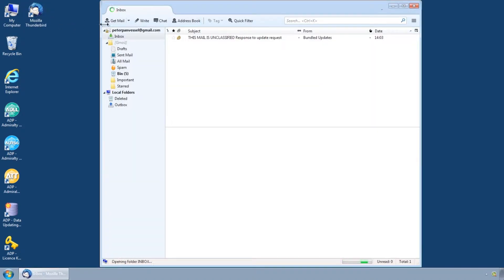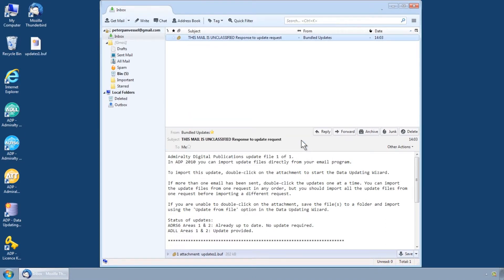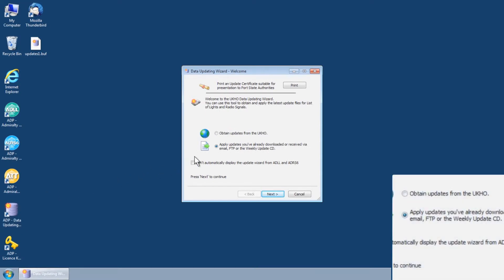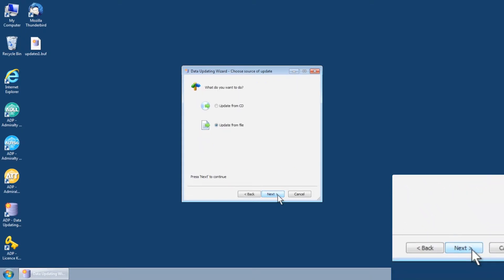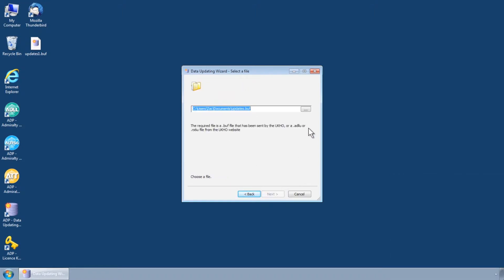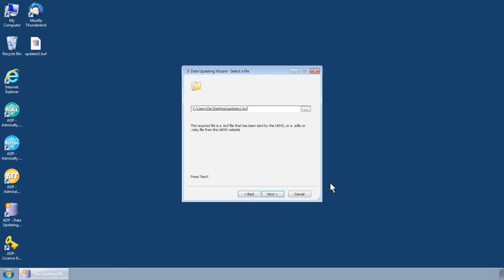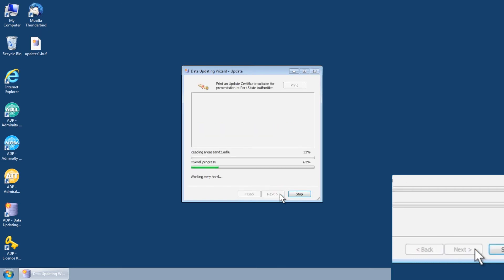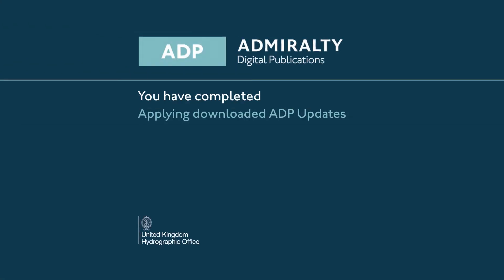Applying Downloaded Updates to ADMIRALTY Digital Publications (ADP)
This film shows you how to apply Downloaded Updates to ADMIRALTY Digital Publications (ADP)